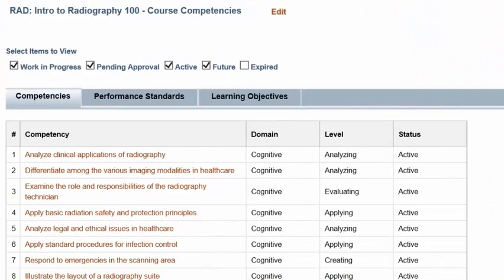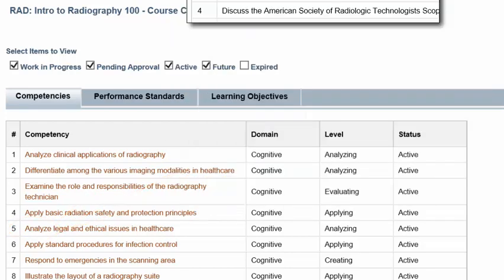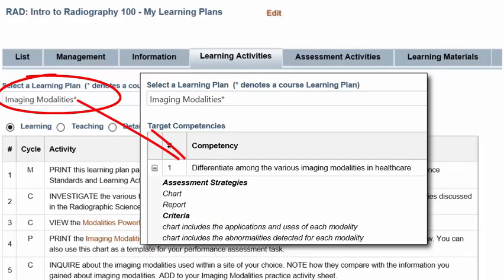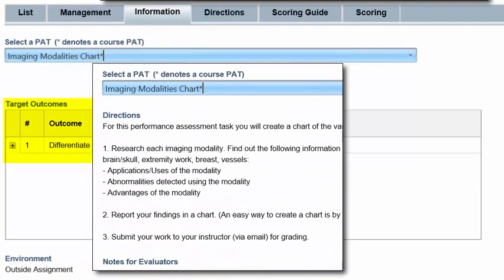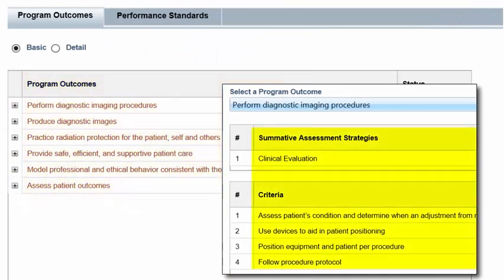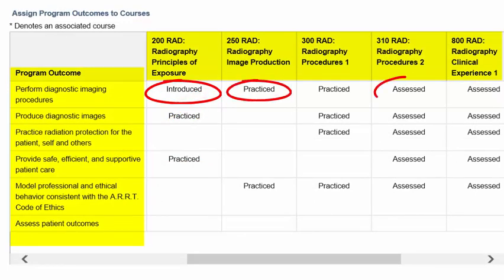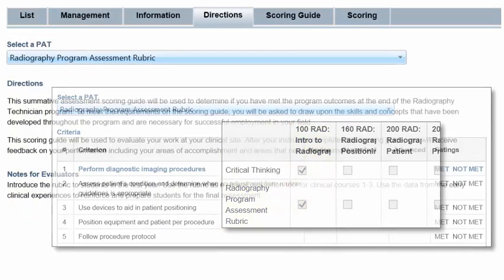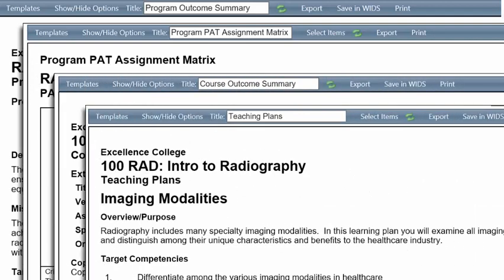Design Curriculum in WIDS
WIDS makes curriculum design a snap. See how to use the powerful tools in WIDS to make courses and programs.